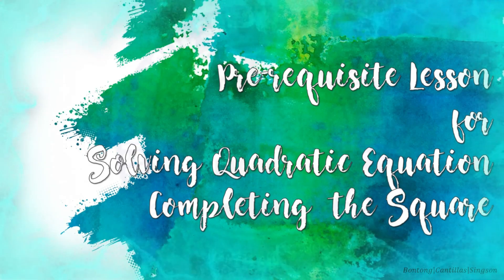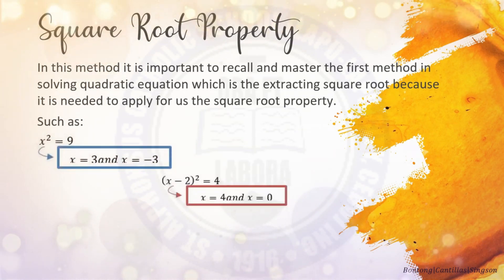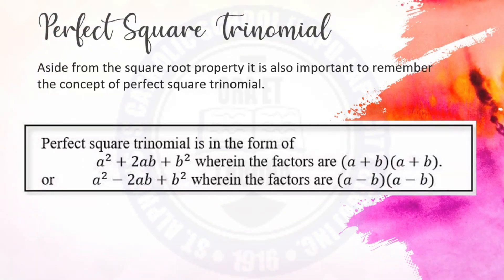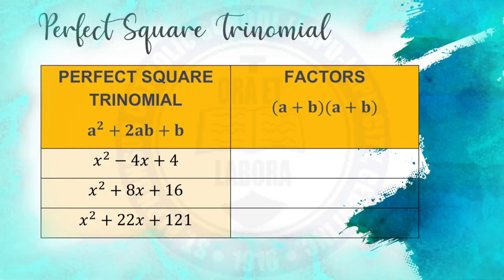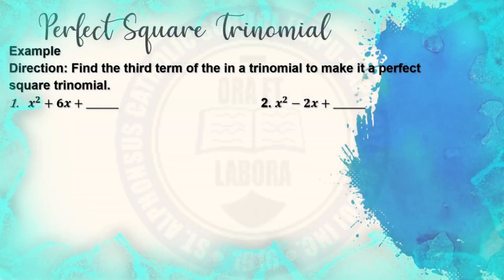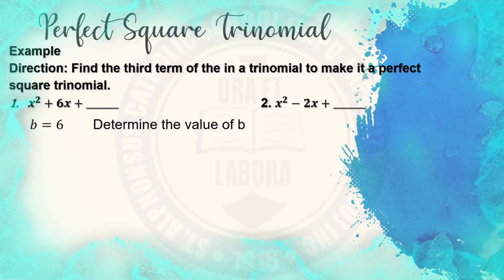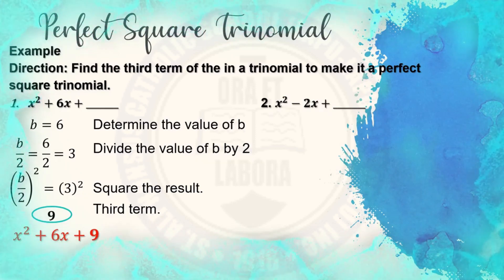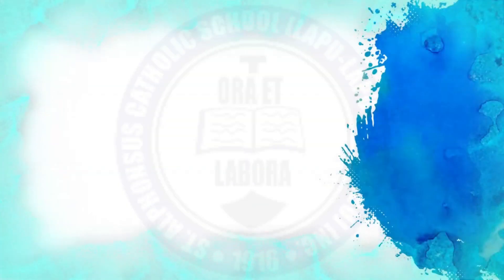Pre – requisite Lesson in Solving Quadratic Equations by Completing the Squares